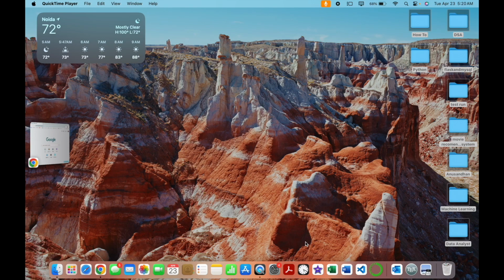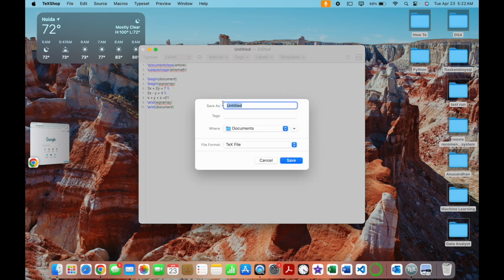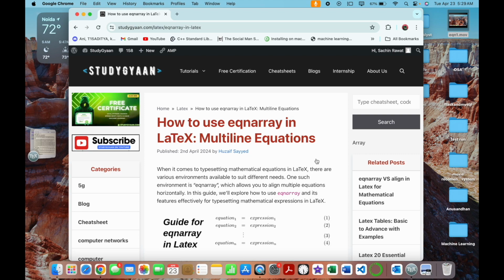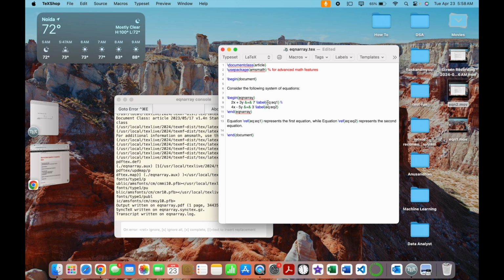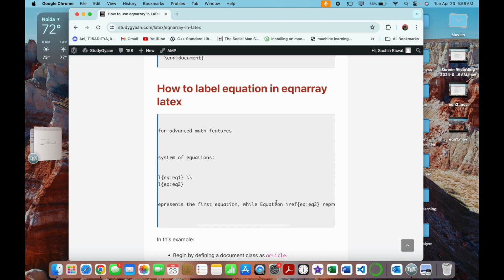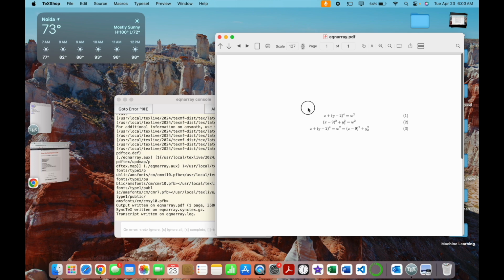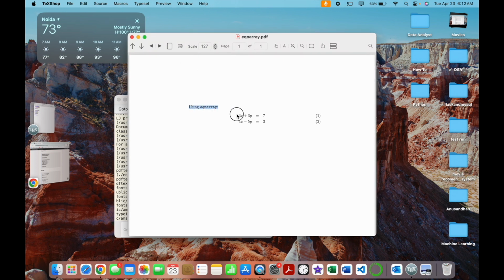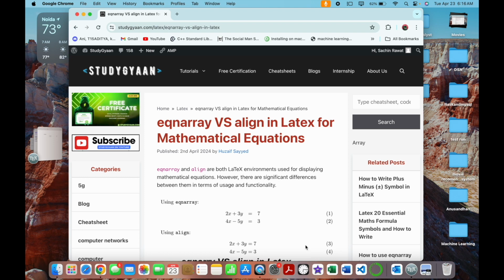How to use eqnarray in LaTeX: Multiline Equations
eqnarray is a LaTeX environment used to align multiple equations horizontally. It allows users to specify alignment points using &, denote equality with =, and end each line with \\. However, it’s not recommended for complex equations and has limitations compared to alternative environments like align or alignat.